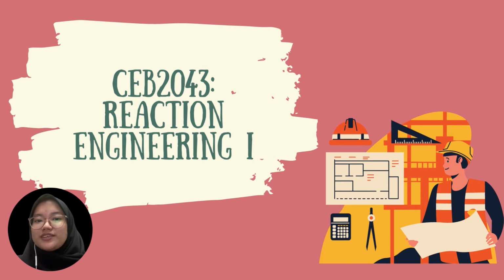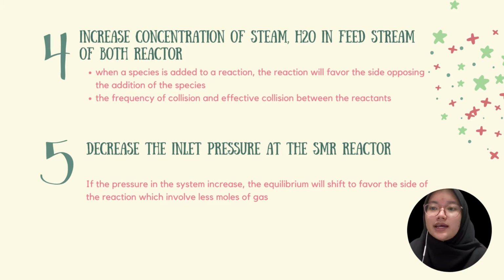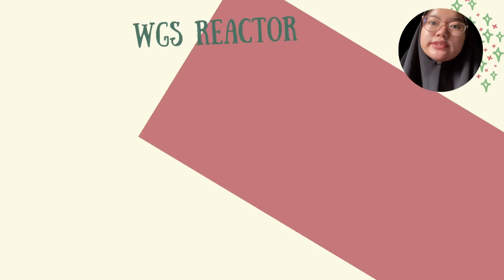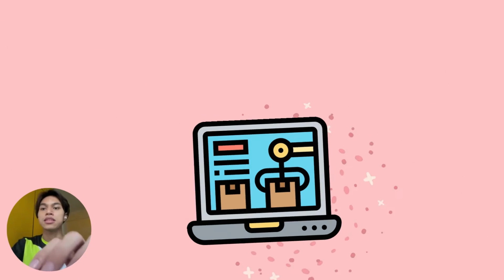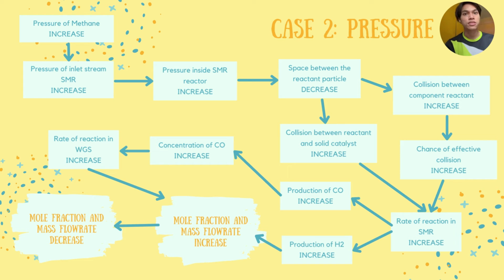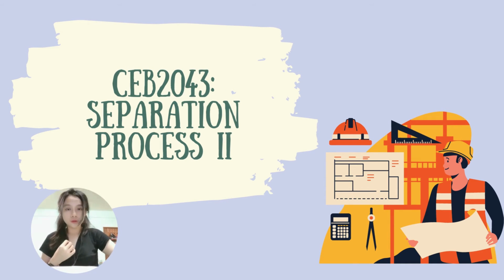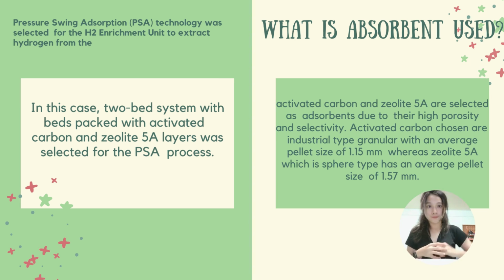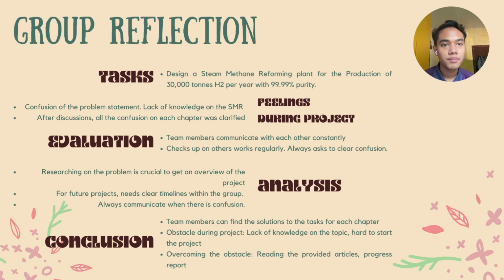[Group 3-7] INTEGRATED DESIGN PROJECT - VIDEO PRESENTATION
Group Member:
Bilal Bin Zulkornain 19001122
Ahmad Danial Hakim bin Ahmad Khairuddin 19001385
Emily Lee Min Xuan 19001609
Muhammad Rasyid Bin  Nurul Azmi  19001111
Umi Hazirah Binti Rodzi 19001163